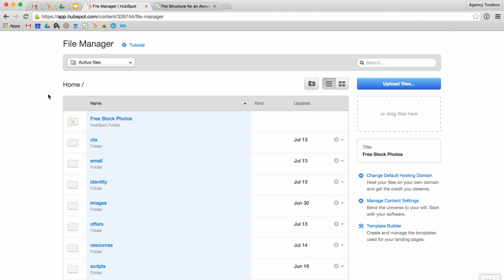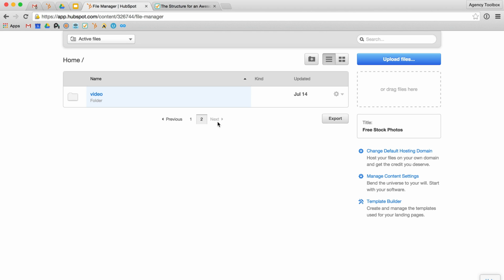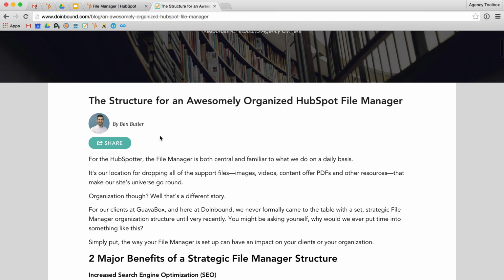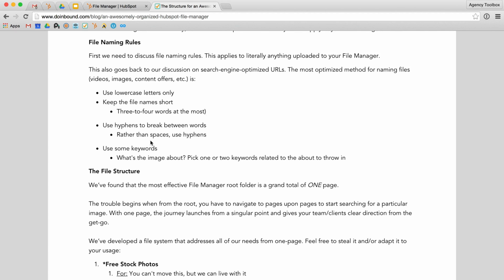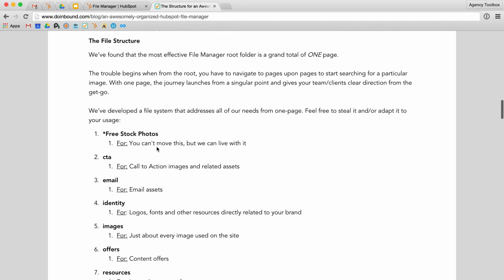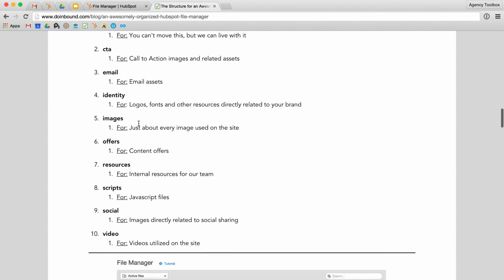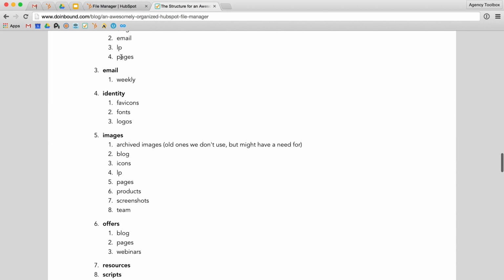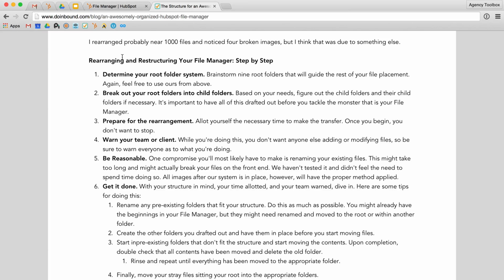The Best File Manager Structure for Your Hubspot Portal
In Episode #11 of Agency Toolbox, Gray shares the ultimate HubSpot File Manager setup and how you can implement it inside your portal.

For the full details already written out, check out this post by Ben Butler from the DoInbound team